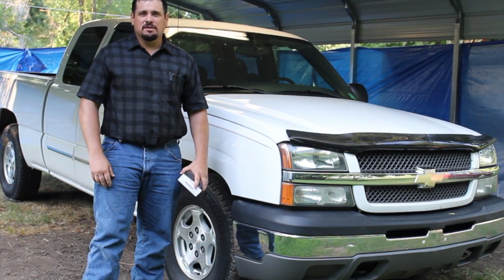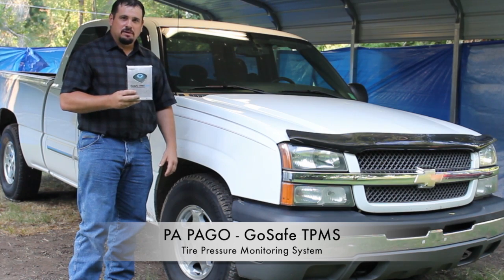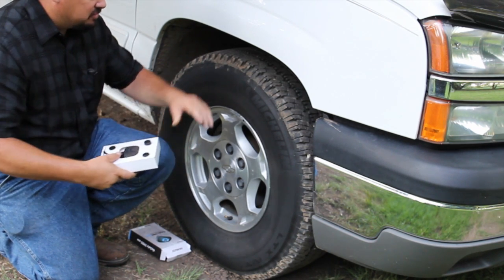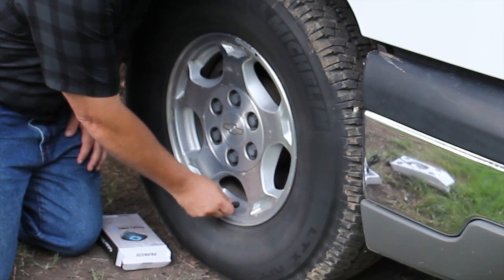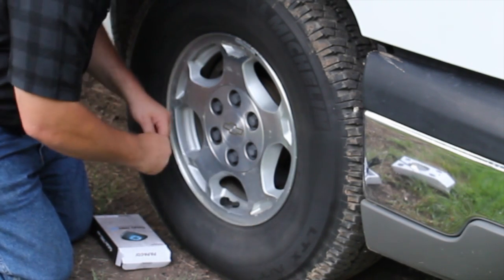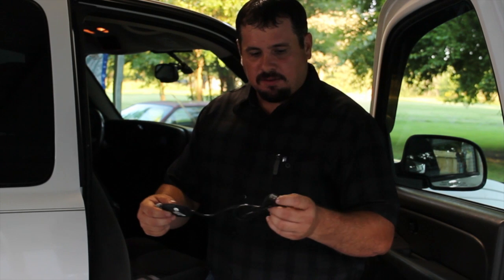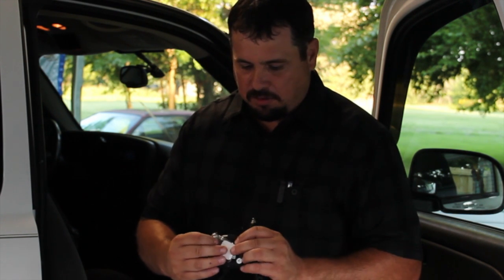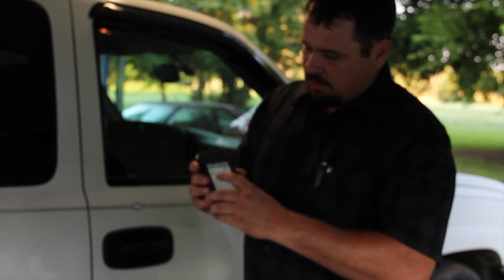Tire Pressure Monitoring System - Does That Really Work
In this video I am going to test the PAPAGO tire pressure monitoring system.  This is a system that uses Bluetooth and is an iPhone app.  Check out the video to learn how it works for me.

- Welcome to the Does That Really Work Auto Show, where we test auto related products, tips, and tricks to see if they work for me or not.  We are also gearing up to provide you with tips that we already know works and some cool interesting car facts.